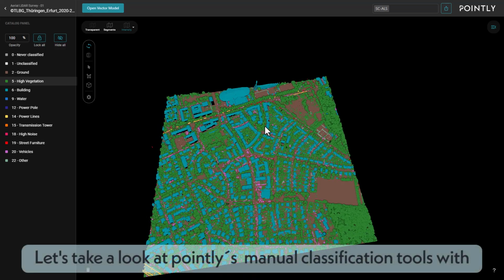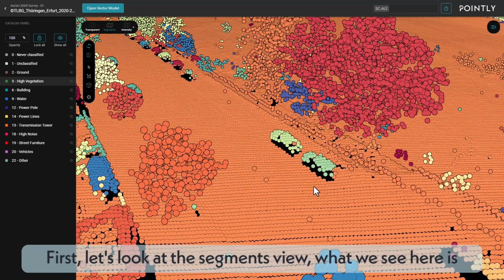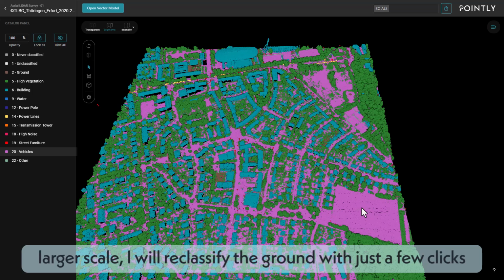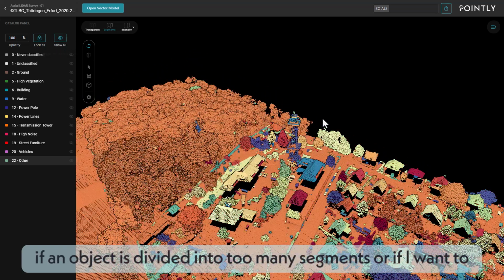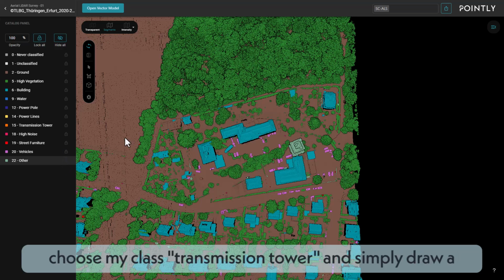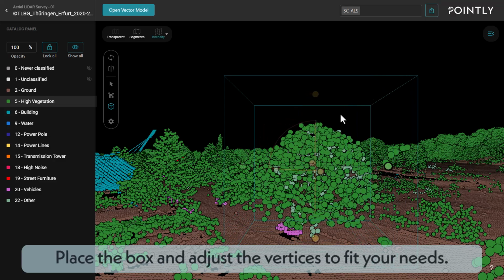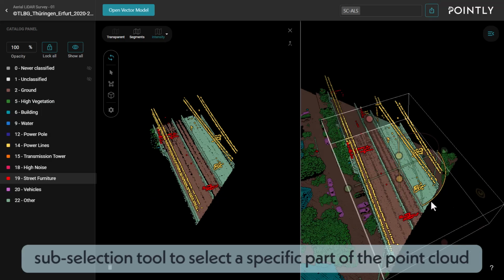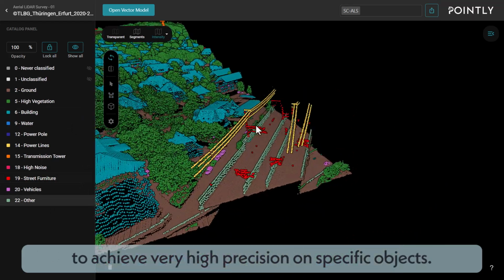Pointly Beginners Guide - Part 4: Manual Classification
In this video we'll show you how to use the manual classification tools in the Pointly platform to classify your point clouds. Additionally, you’ll learn how to correct the automatic classification of your point clouds or add new classes manually which are not part of the automatic classification.

In this video series, you'll learn how to leverage Pointly to automatically and manually classify your 3D point clouds. We'll guide you through the entire platform and showcase the full range of Pointly's powerful toolset.

We train an AI model tailored to your specific use case and class catalog.

Unlock the full potential of your point cloud analysis with Pointly!

Pointly - Point out what matters.